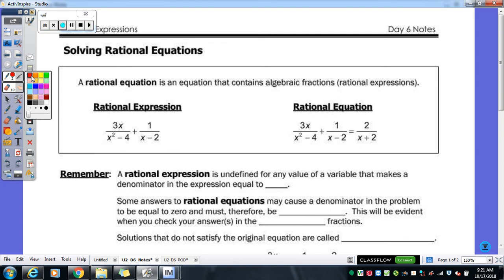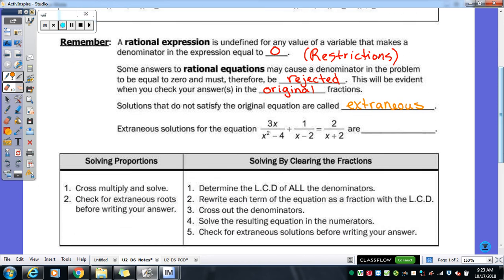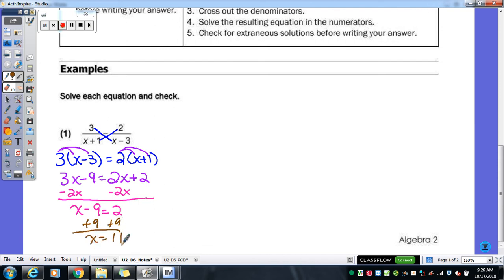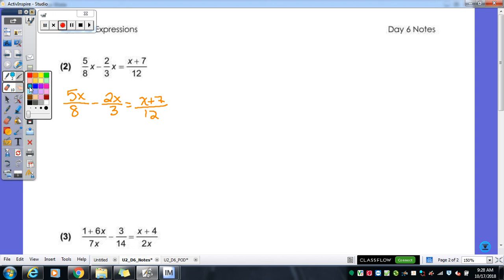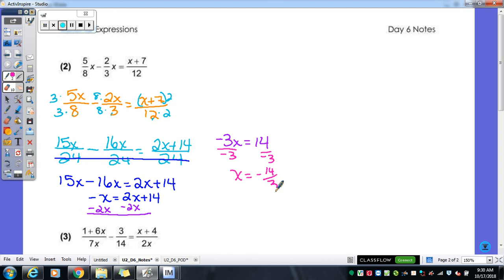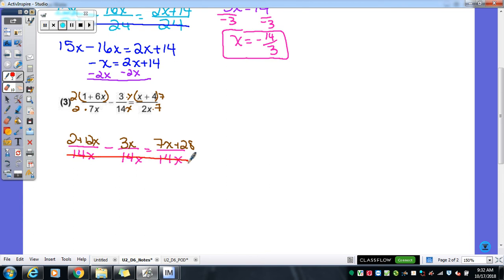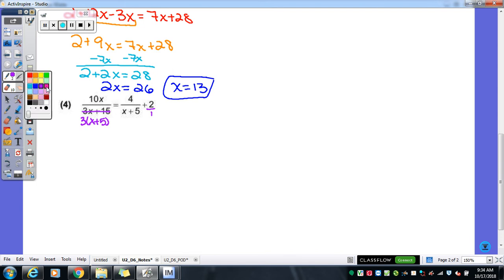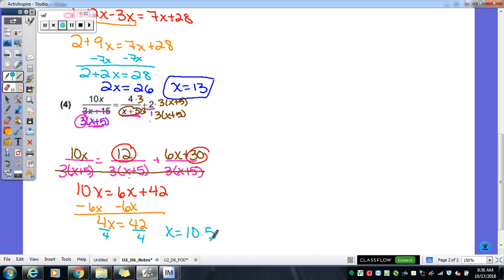Unit 1 | Day 6 Lesson Part A